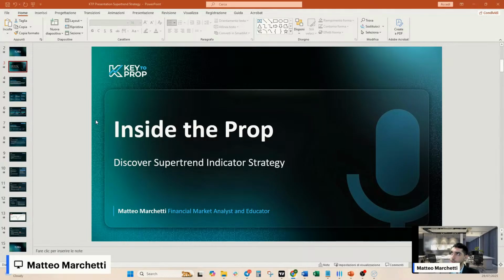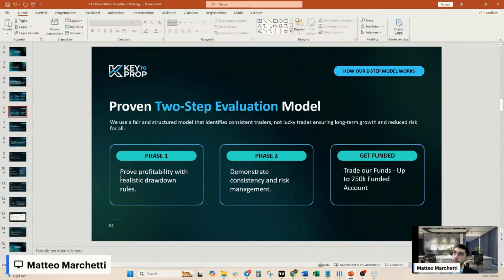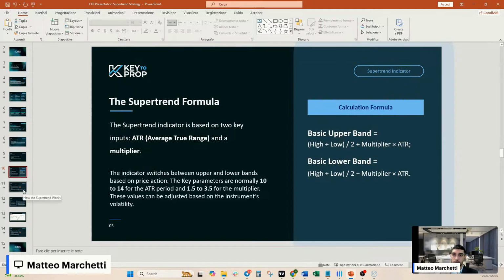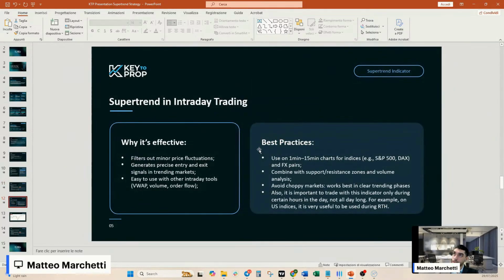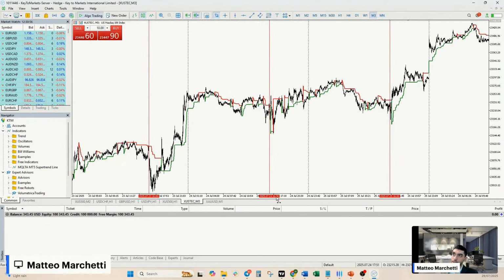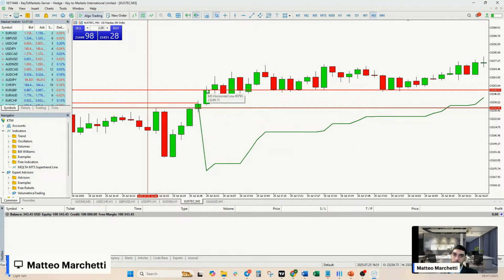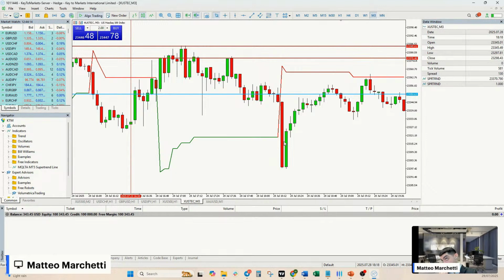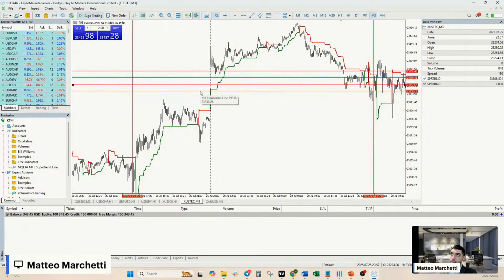Inside the Prop - Strategies Compared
Every Tuesday, we break down real trading strategies used by traders participating in our funding challenges.

Whether it's a trend-following model, a breakout setup or a structured intraday plan, each session dives into:
✅ Strategy logic and technical setup
✅ Risk management and trade execution
✅ Live examples and challenge context

Perfect for traders who want to learn, improve, or get inspired before taking on a prop challenge themselves.